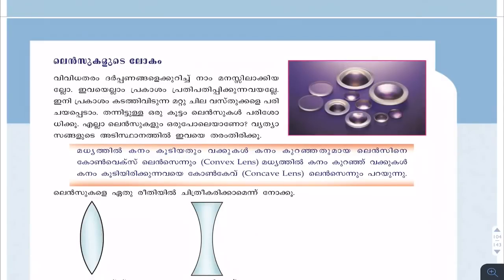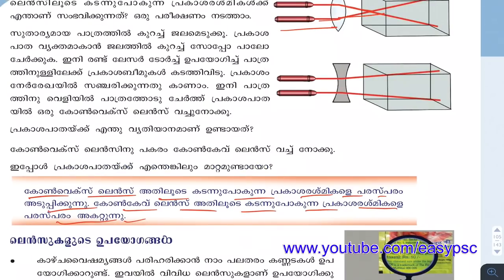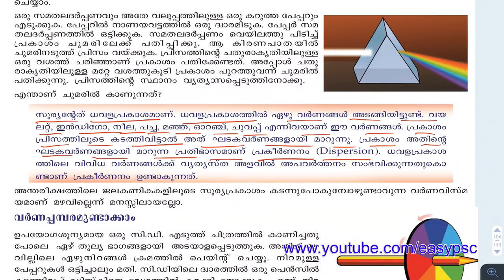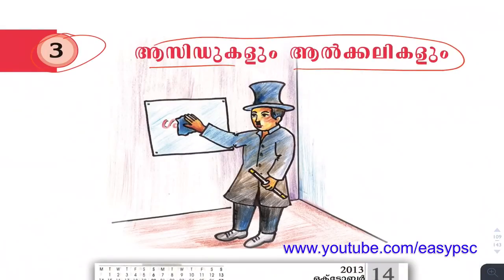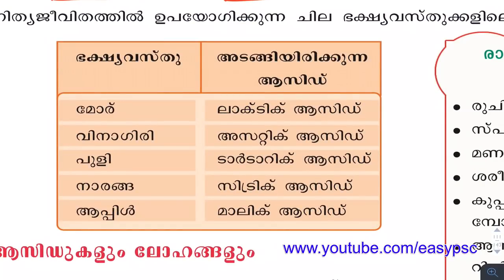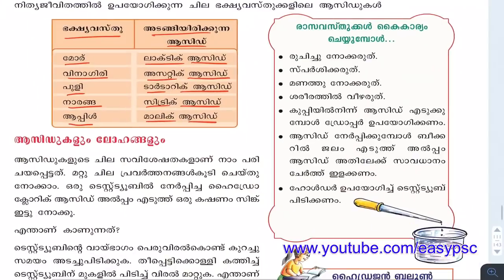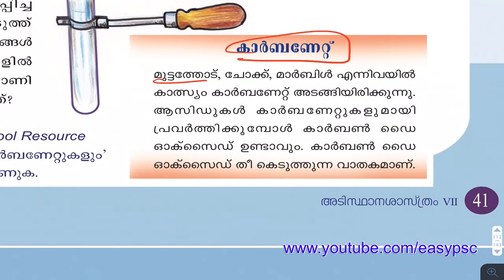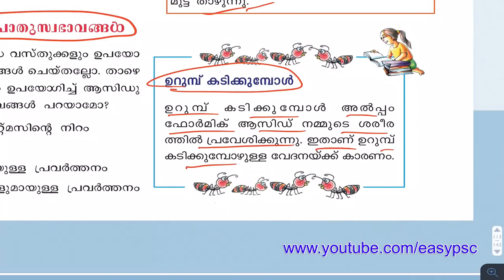#13 | General Science Study With Text Book | Physics | Chemistry | Kerala PSC | SCERT Text Book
RAILWAY COACHING